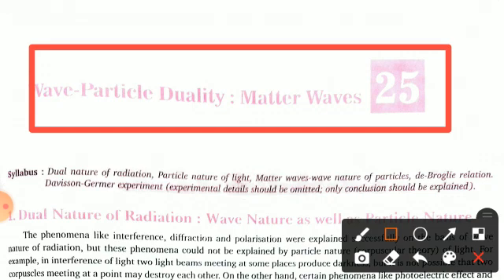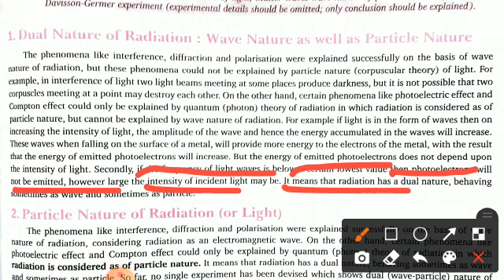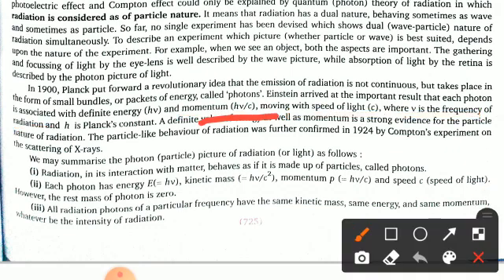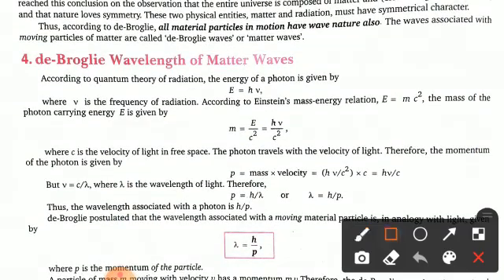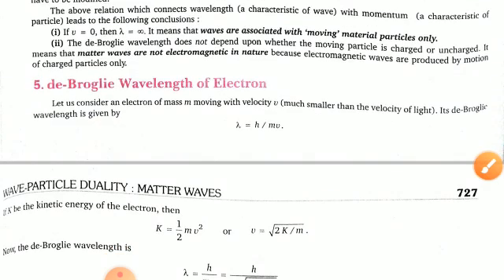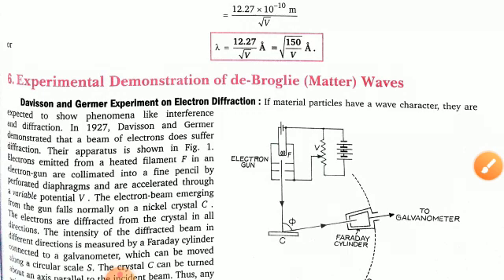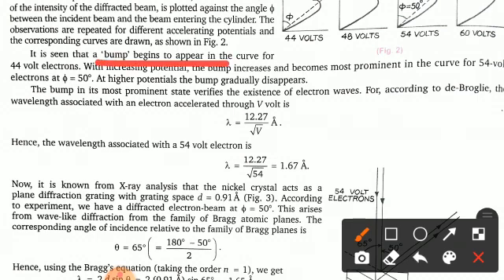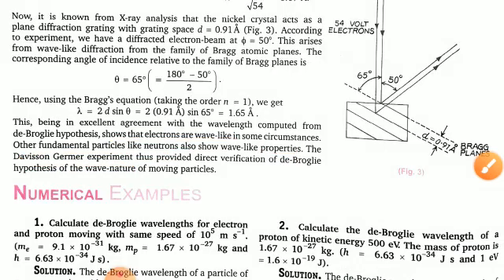Class XII Plysics Wave Partcle Duality